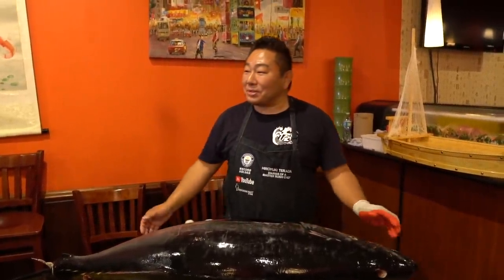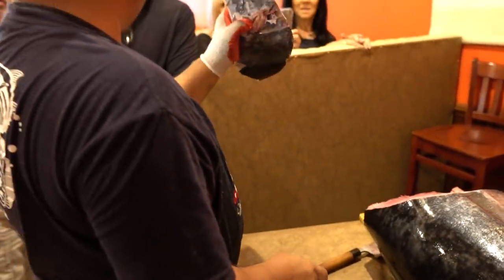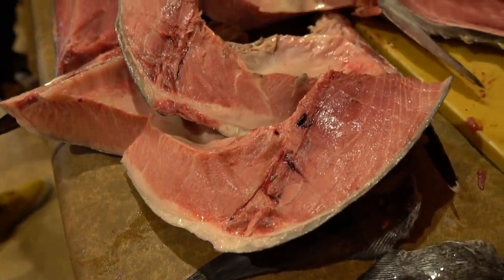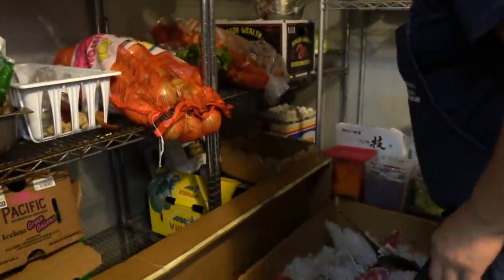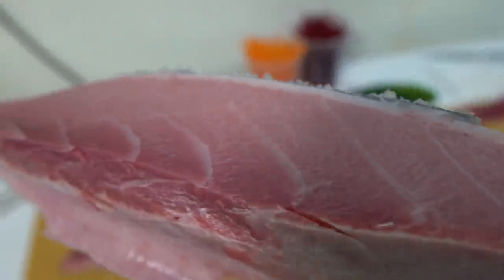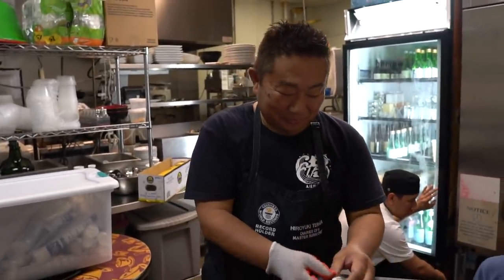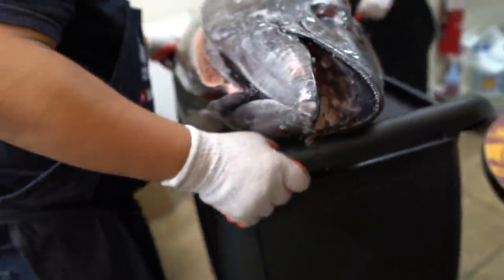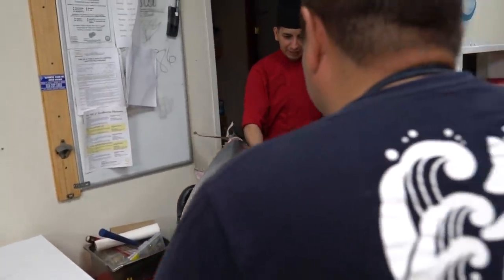How To Fillet A Whole Bluefin Tuna For Toro Sashimi Plate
How To Fillet A Whole Bluefin Tuna For Toro Plate from Master Sushi Chef Hiroyuki Terada

Send fan mail and products to be reviewed to:
Hiroyuki Terada
6815 Biscayne Blvd,
Suite 103-451

Knife Merchant
7887 Dunbrook Road
Suite H